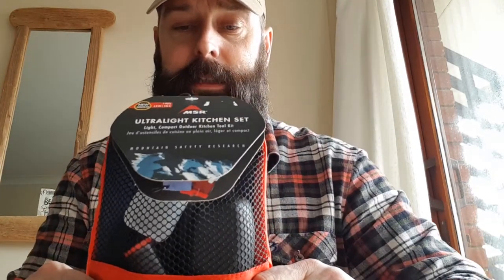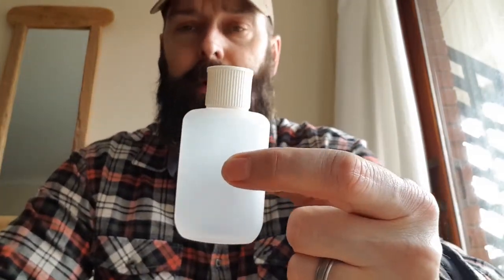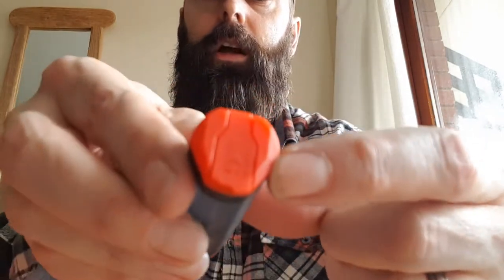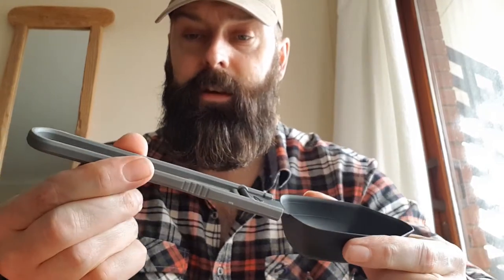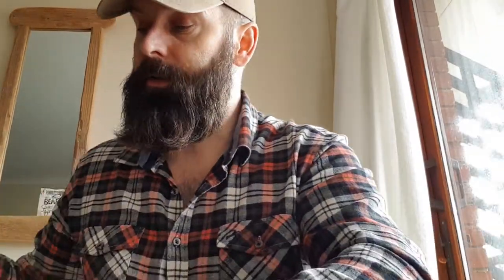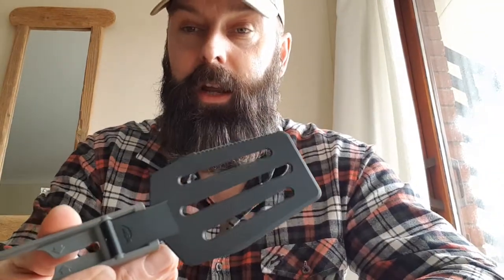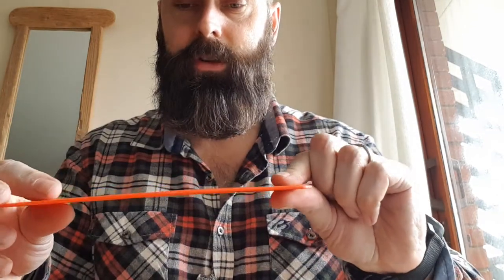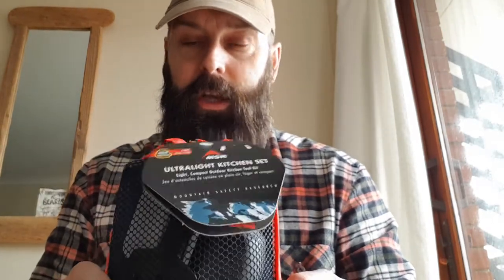MSR Ultralight Kitchen set